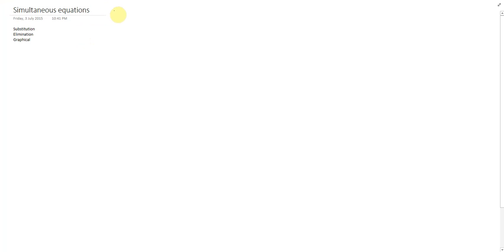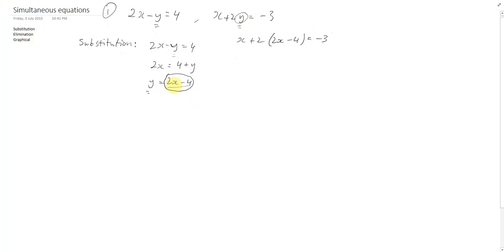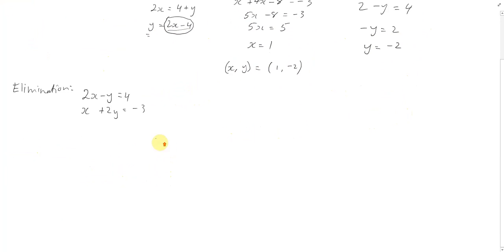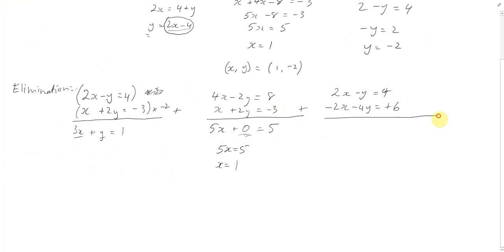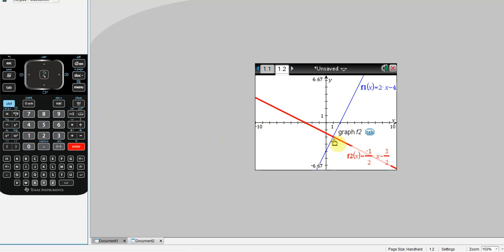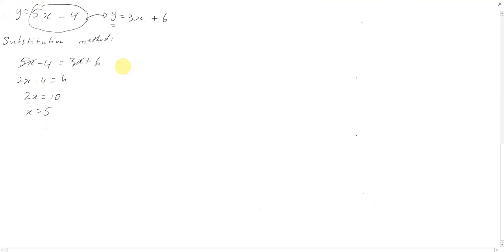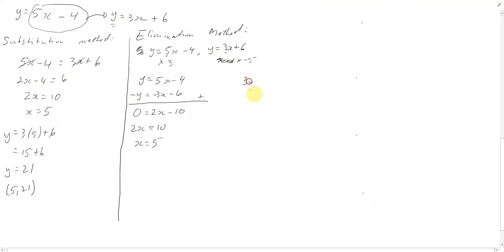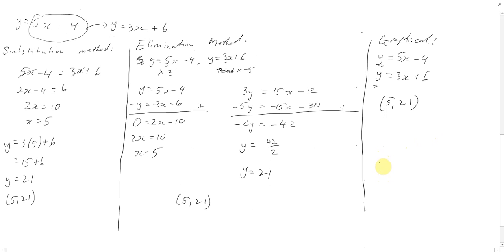LF4 Simultaneous equations